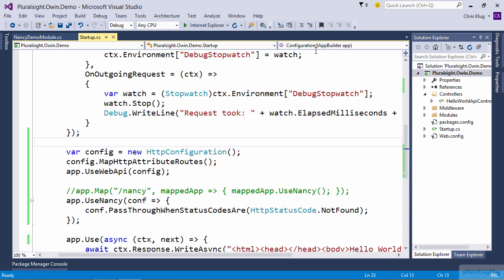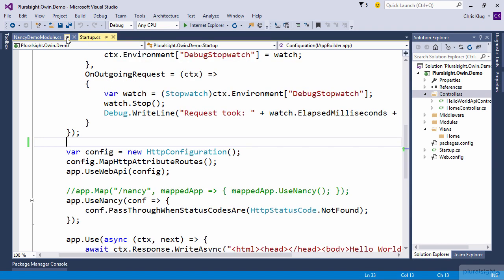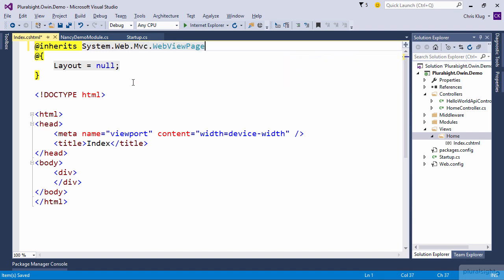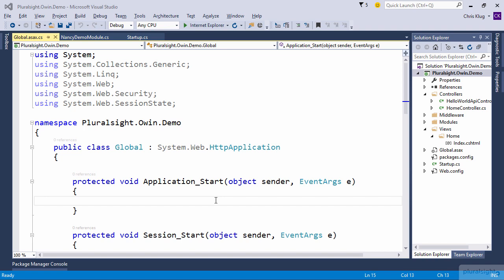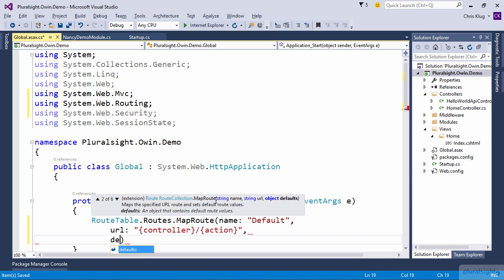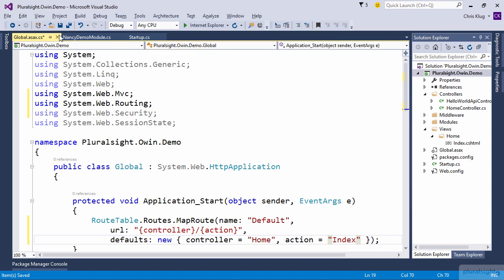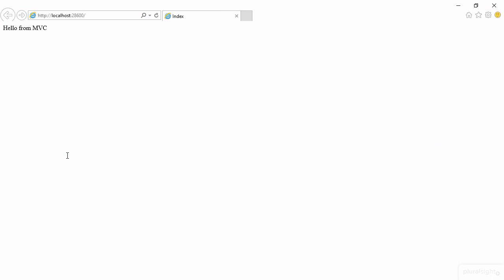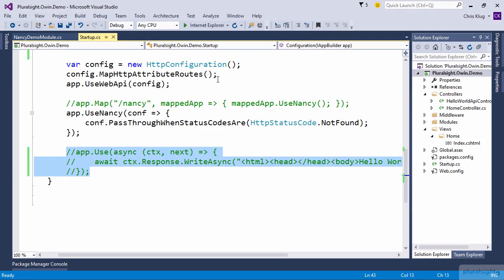ASP.NET Basics 4 - 4.06 Adding ASP NET MVC